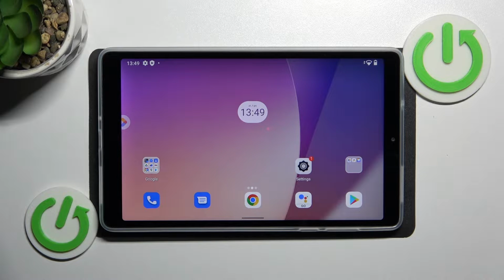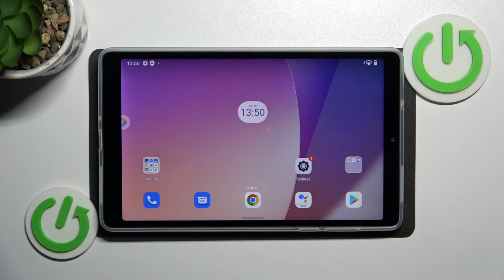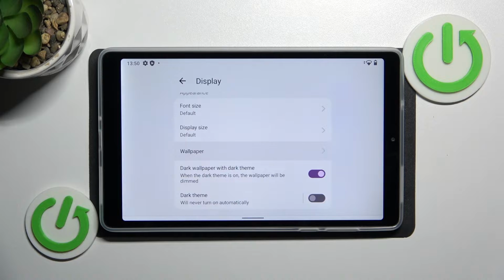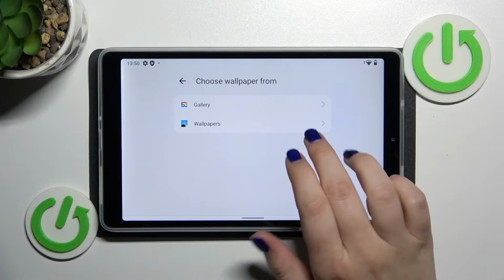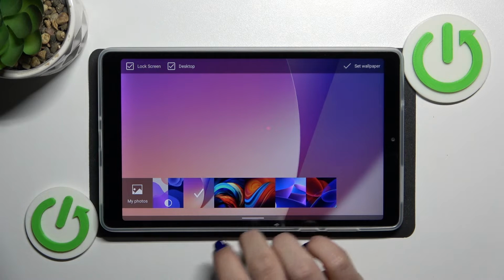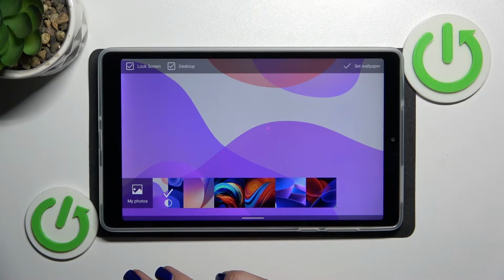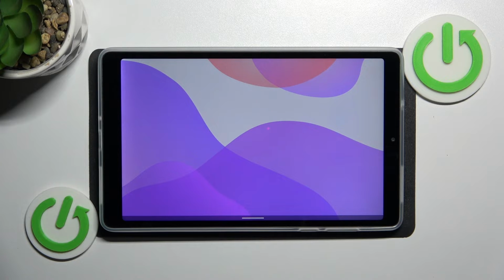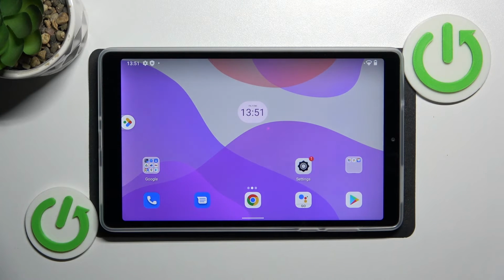How to Change Lock Screen Wallpaper on LENOVO Tab M8 4th Gen?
This tutorial is a comprehensive guide designed to assist users in changing the lock screen wallpaper on the LENOVO Tab M8 4th Gen. With the capability of personalizing a lock screen wallpaper, users have the opportunity to add an element of individuality and style to the device, showcasing their favorite images, designs, or photographs on the lock screen. In this step-by-step guide, we will show you how to modify your device's lock screen wallpaper step-by-step, giving you the option to fully customize the appearance of your device according to your preferences.

How to access lock screen wallpaper settings on the LENOVO Tab M8 4th Gen?
Can you guide me through changing the lock screen wallpaper step-by-step?
Why personalize the lock screen wallpaper on the LENOVO Tab M8 4th Gen?
Where to find different wallpaper options for the lock screen?
Can personal images be used for the lock screen wallpaper?